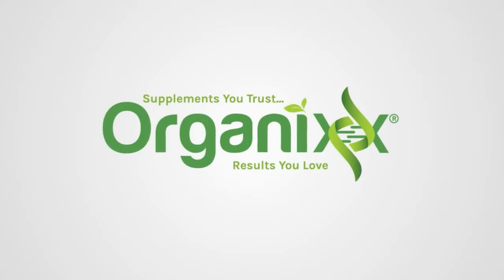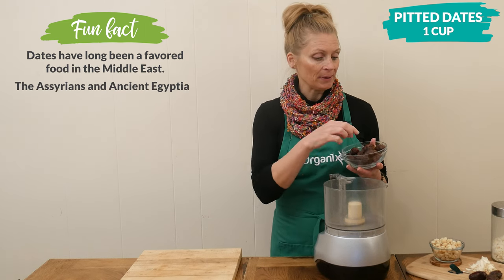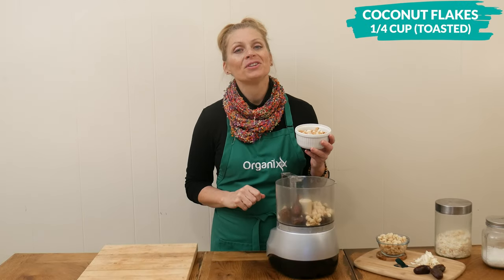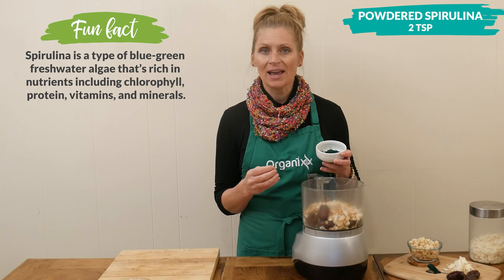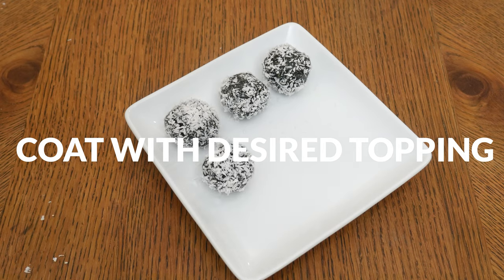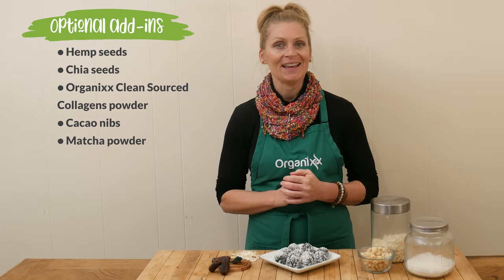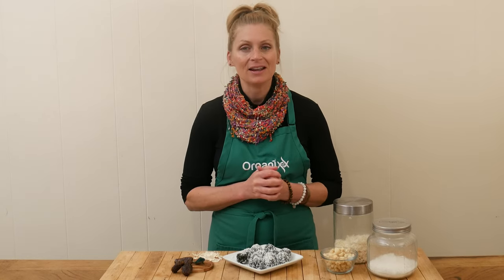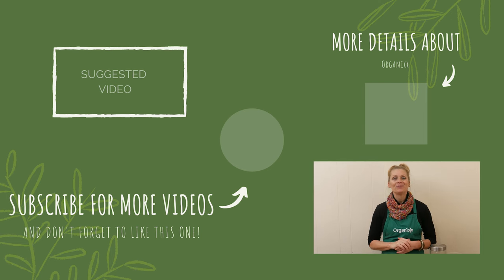Easy Spirulina Coconut Bites | Organixx Recipe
These 5-ingredient Easy Spirulina Coconut Bites are the perfect afternoon pick-me-up with detoxifying power. For more robust detoxification, try our recently relaunched Cleanse & Detoxx Kit

With only 5 core ingredients, you can whip up a batch of this coconut bites recipe pretty quickly. Store your bites in the fridge or freezer and just grab one when you need a little something to keep you going. So much better for you than a chocolate bar or sugary confectionary.

The coconut in this healthy coconut snacks recipe comes from both coconut flakes and coconut oil (which helps them hold their shape).

All the sweetness comes from dates, which are one of the healthiest ways to add sweetness to your recipes.

Did you know that dates have long been a favored food in the Middle East? The Assyrians and Ancient Egyptians used dates as a cure for many maladies including coughs, earache, and stomach ache, and even made them into poultices to treat blisters!

For protein and general deliciousness, we recommend using macadamia nuts which have a rich, buttery texture. Macadamia nuts can be more expensive than many other nuts, so feel free to substitue walnuts, cashews, or almonds for the macadamias.

Something that makes this healthy coconut bites recipe different from many other coconut bites recipes is the addition of spirulina.

Spirulina is a type of blue-green freshwater algae that's rich in nutrients including chlorophyll, protein, vitamins, and minerals. It's well-known for its abilities to help detoxify heavy metals and other toxicants.

Fortunately, Mother Nature provides us with spirulina and numerous other plants that help keep our organs of detoxification in tiptop shape. This is vital so our bodies are able to expel the harmful contaminants we eat, drink, breathe, and absorb through our skin.

Many of these long revered detoxifying plants take center stage in our newly relaunched Cleanse & Detoxx Kit. Just 2 capsules twice a day for 30 days provides a gentle yet powerful cleanse for all your organs of detoxification and elimination.

You can download a printable copy of this Spirulina Coconut Bites recipe

About Organixx - Who are we?